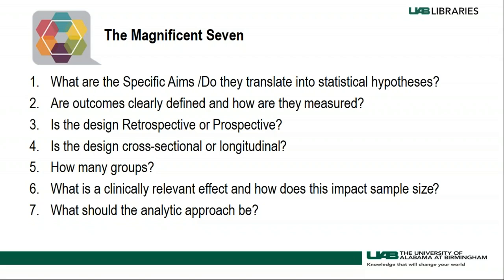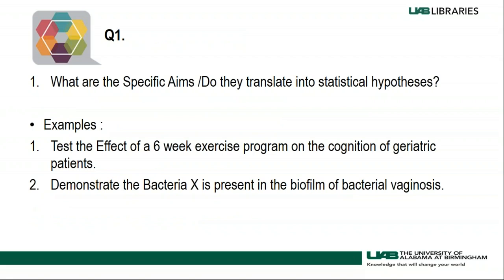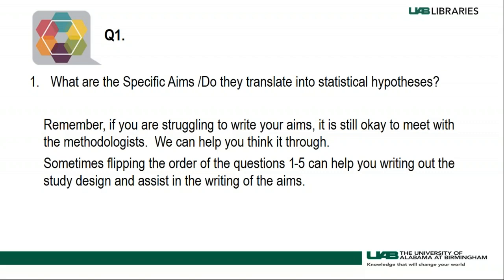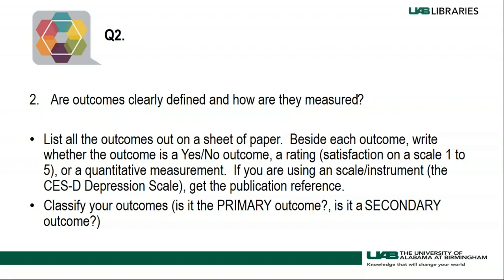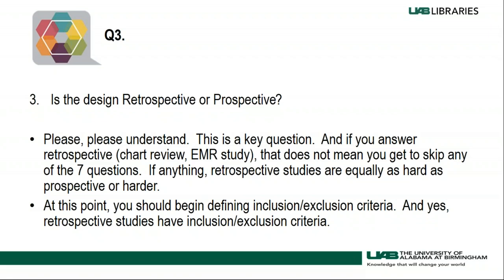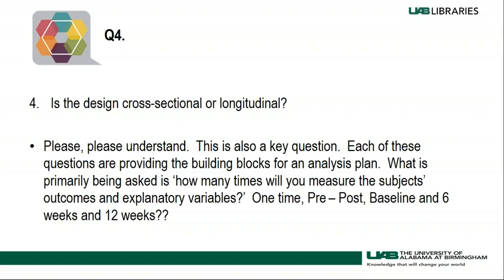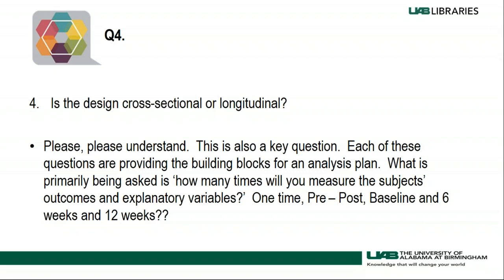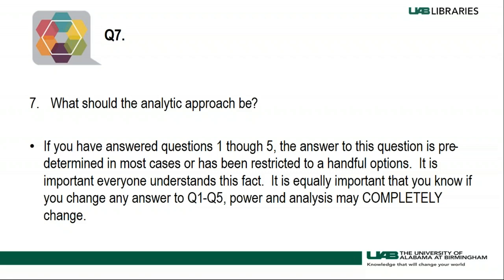'The Magnificent Seven': Questions of Study Design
Part of the Training Interdisciplinary & Emerging Research Scholars (TIERS) seminar series. Recorded Sept. 14, 2018 on the campus of UAB. Speaker: David Redden, PhD.